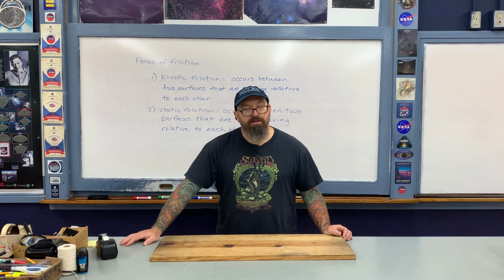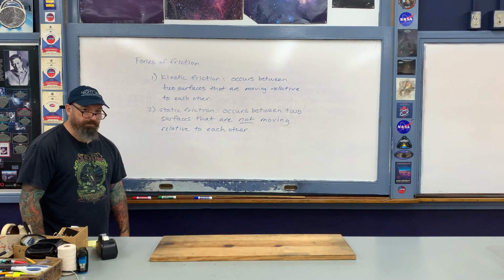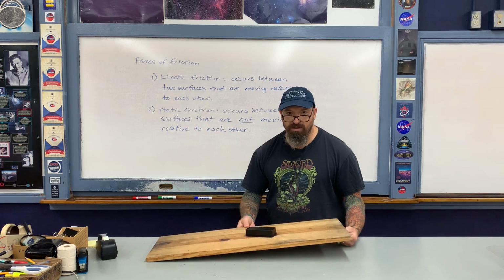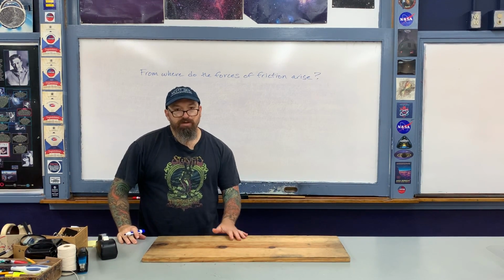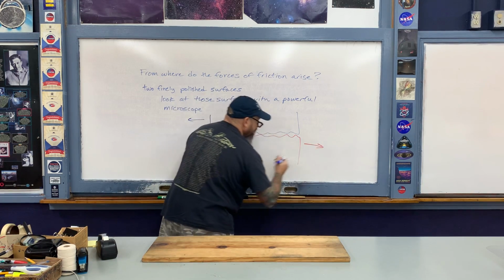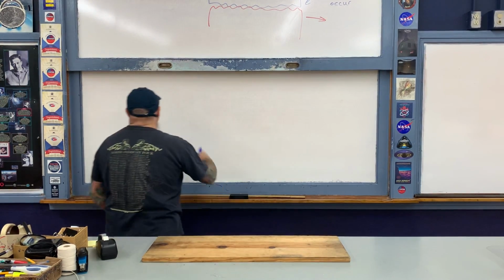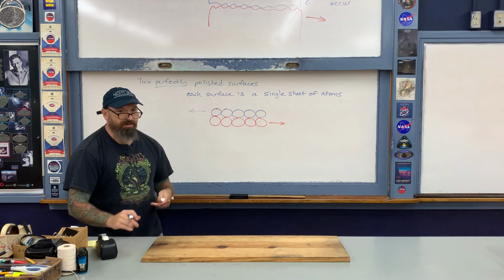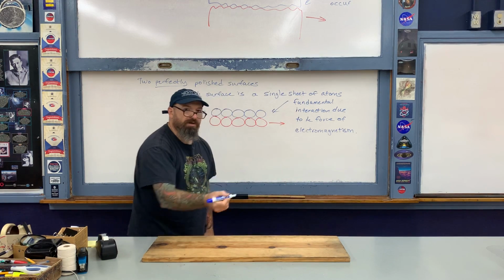Introducing the Forces of Friction Lecture